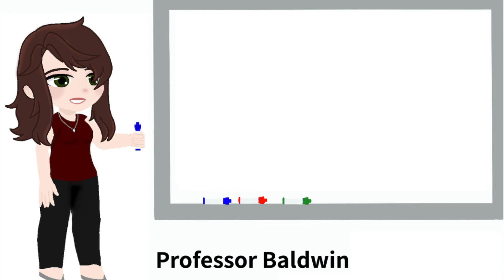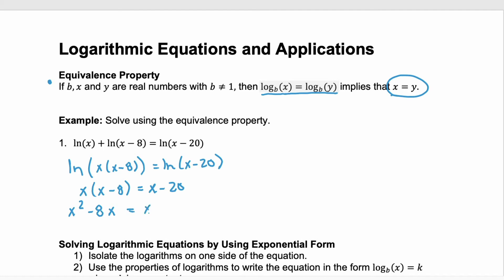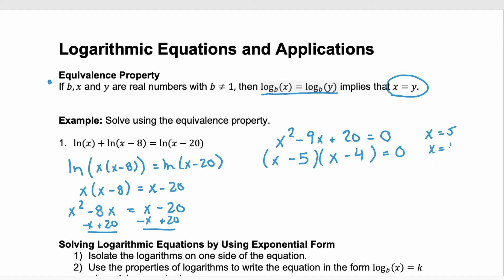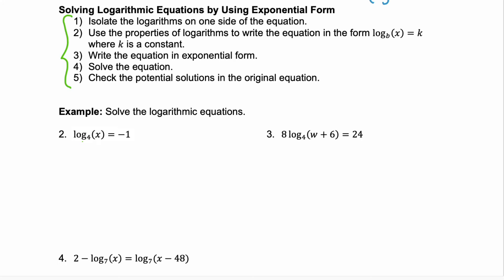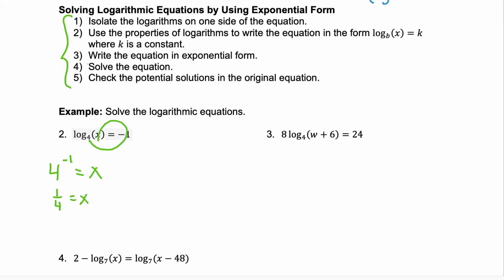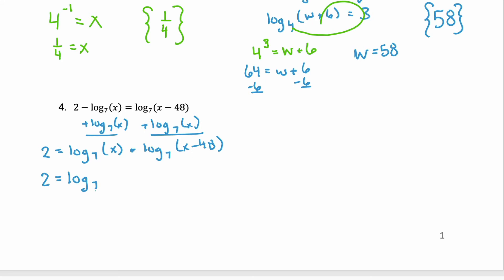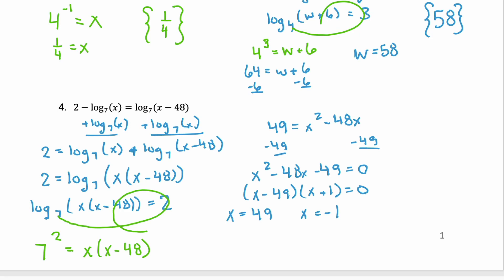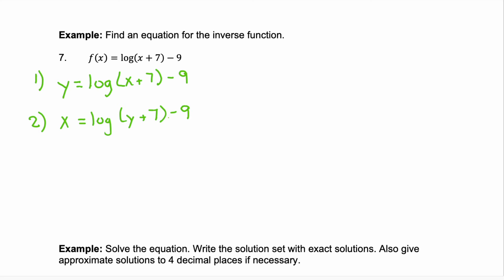Logarithmic Equations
00:00 - First Marker
00:07 - Definition
00:13 - Equivalence Property
00:45 - Example
04:00 - Using Exponents to Solve Logarithmic Equations
04:18 - Example
10:03 - Example: Inverse Function
12:20 - Example